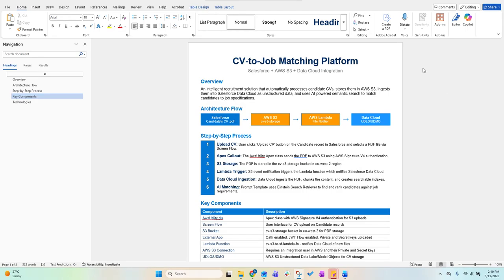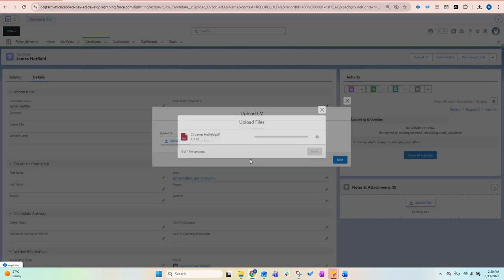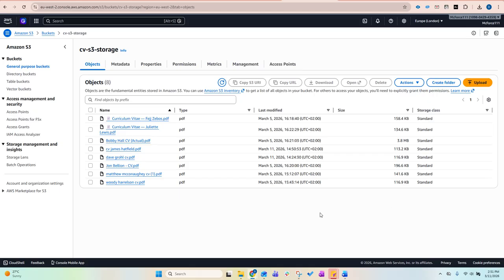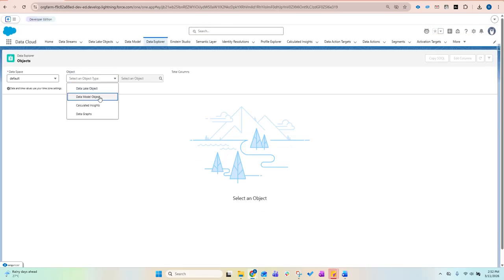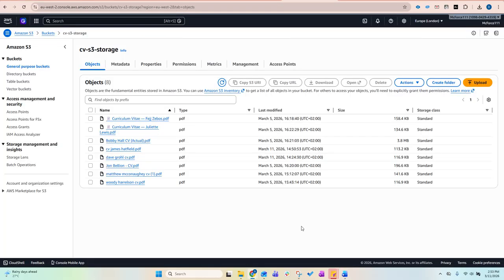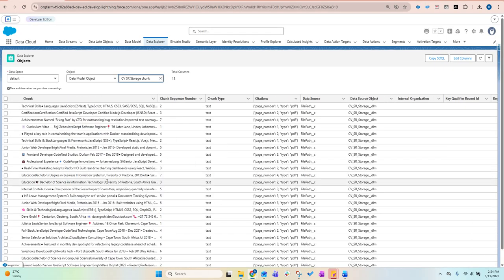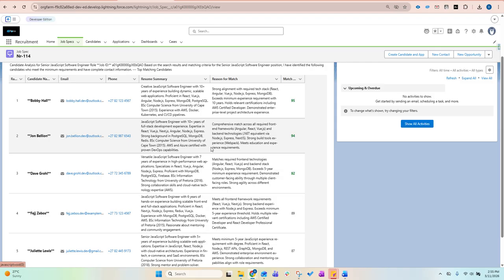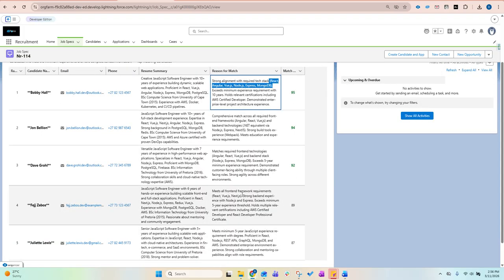Salesforce to AWS S3 to Data Cloud Integration | End-to-End Demo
What you'll see:
- File upload triggered from a Salesforce Screen Flow
- Apex callout sending the file to AWS S3
- Lambda function detecting the new file
- Automatic ingestion into Data Cloud
- Chunked and indexed content ready for retrieval

This demo shows the finished integration before we dive into how each piece was built.

Part of the "Salesforce to AWS S3 to Data Cloud" integration series
→ Video 2: Building the Salesforce to S3 Apex callout
→ Video 3: Configuring S3 to Data Cloud with Lambda